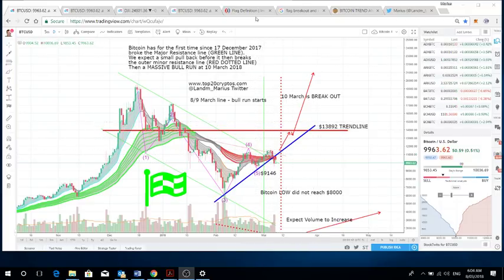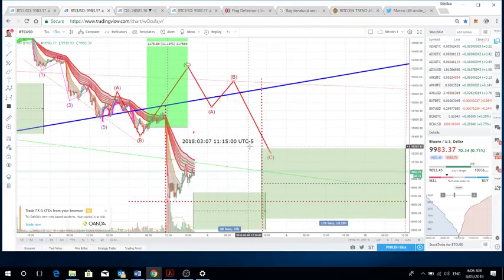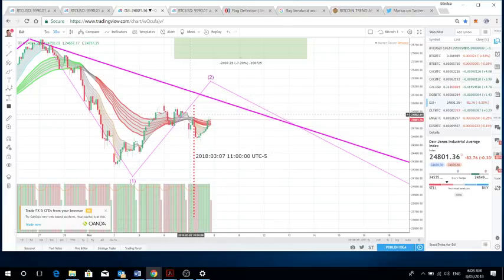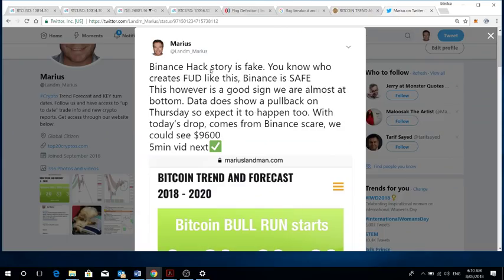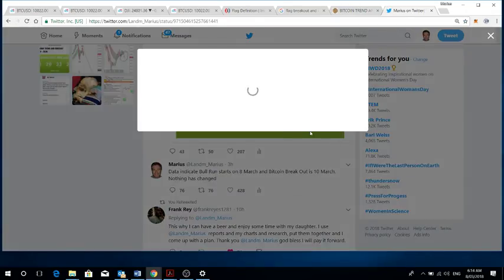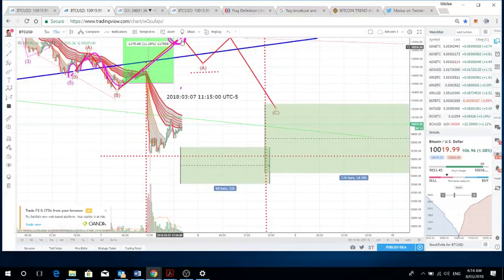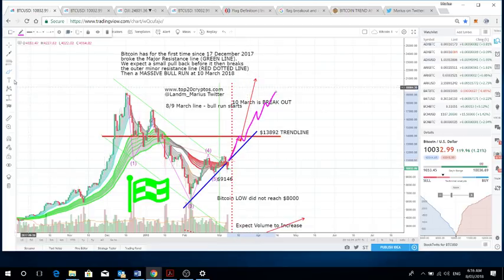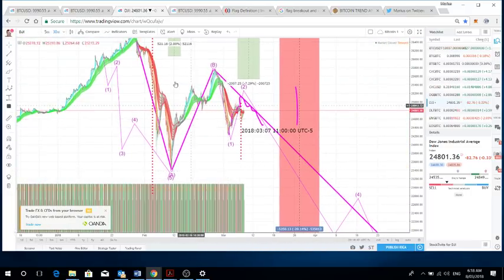8 March 2018 Who Hacked Binance - NOT Financial Advice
Bitcoin is about to BREAK OUT
- Stock Market is in DOWN TREND
- DJI will hit 21486 going into March April 2018
- Expect the Bitcoin BULL RUN to start 8 March
- Expect a Bitcoin BREAK OUT 10 March
Although I make investment statements in this video, I am NOT giving you Financial Advice and you should not take my comments as any reason to buy or sell or enter/exit the stock market. My comments and statements are that of my own and intended for entertainment purposes.